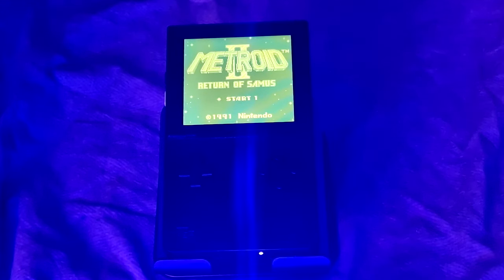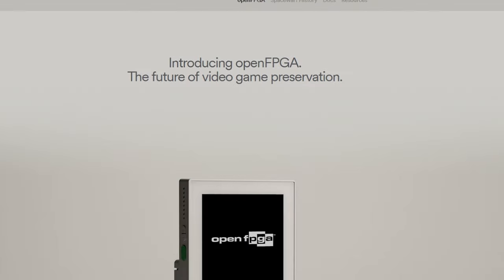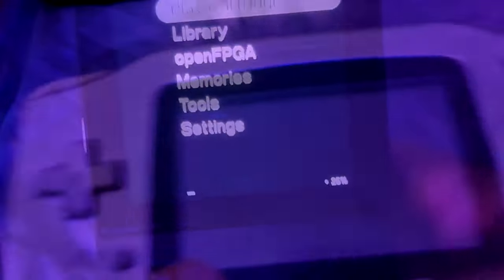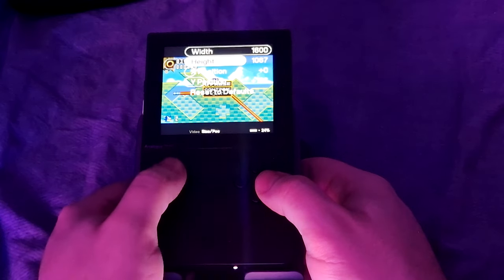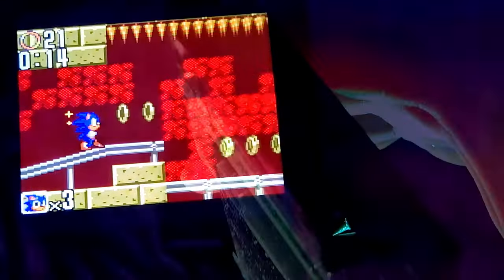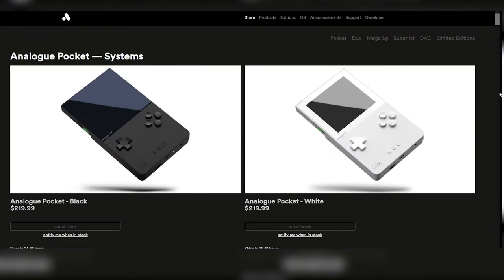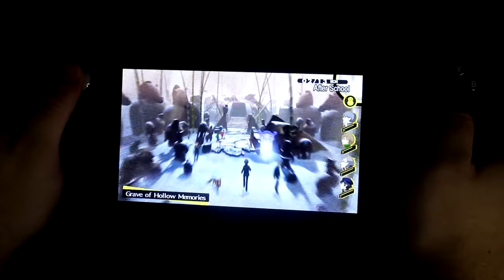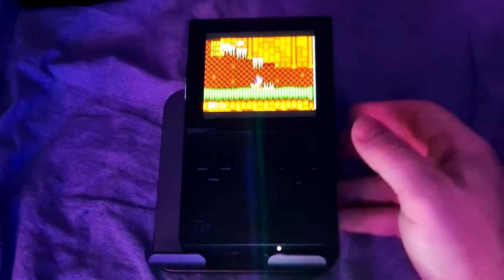Analogue Pocket is it worth it?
Handheld gaming something that has always been of interest to me. Hey I've talk about some on this channel. But my first handheld like many people was a game boy. Well to be precise mine was lime green game boy colour. But what if there was a modern handheld that you could play our old cartridges. That system is the, as I asked question should you get one.

00:00 Intro
00:40 What is Analogue
01:19 FPGA
02:14 The Analogue pocket
03:52 Optional adaptors
04:34 Interlude
04:45 Emulation and More
05:29 The Price
06:31 Should you get one
07:39 Outro